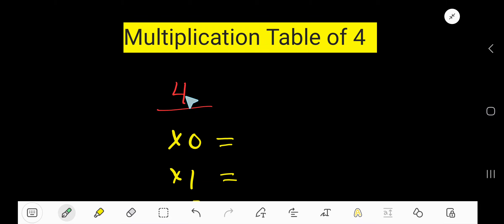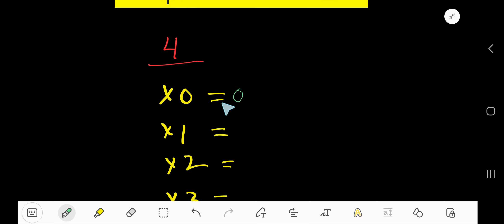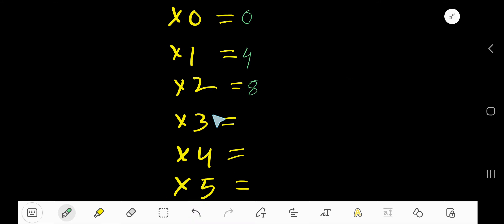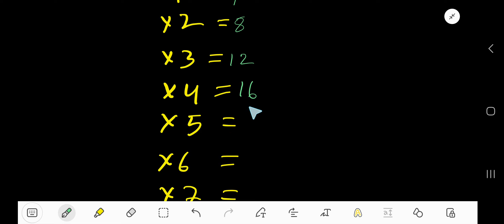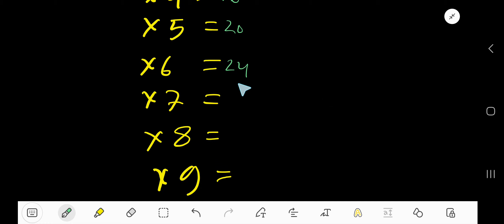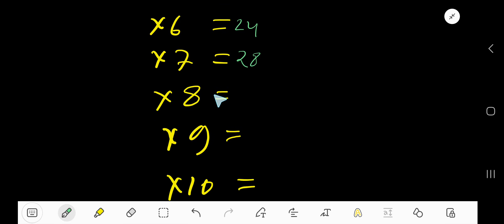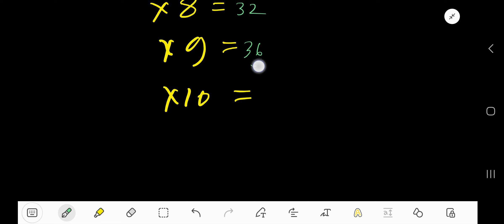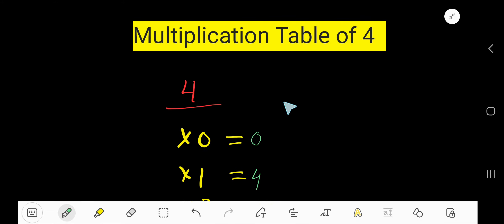Multiplication Table of 4 ||Multiplication Table Made Easy for 4 ||4 Times Table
Multiplication Table of 4 ||Multiplication Table Made Easy for 4 || Table of 4 ||Don't Memorize the Multiplication table of 4